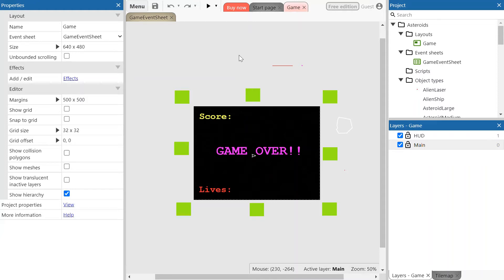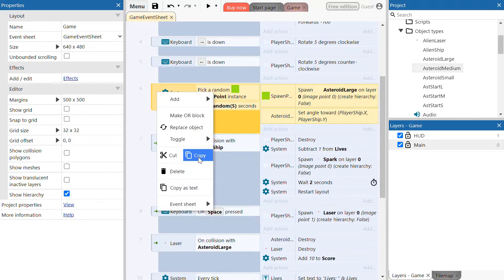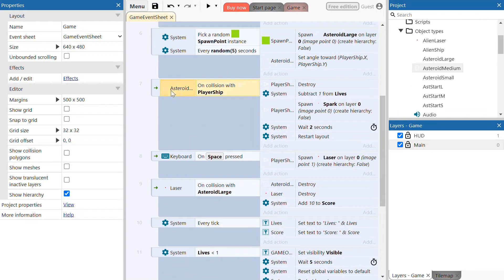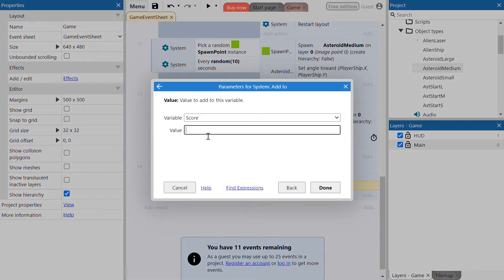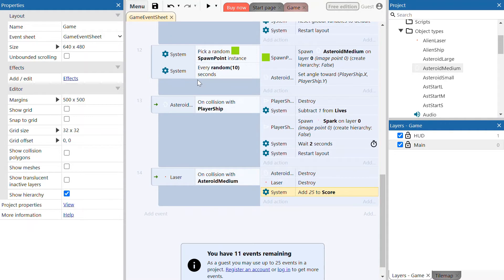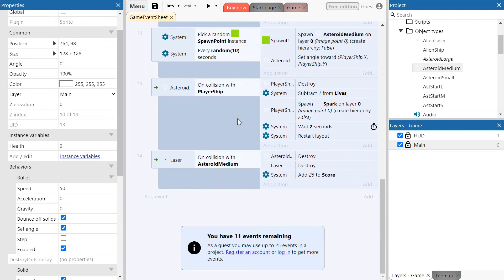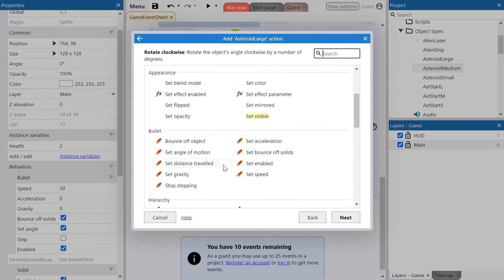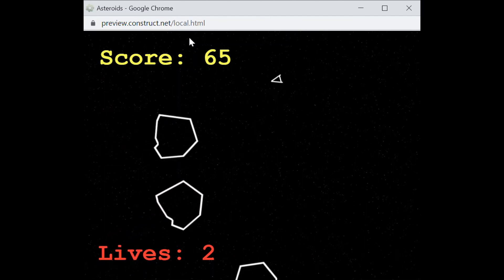Construct 3 - How to make Asteroids - Tutorial 7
In this tutorial, we add some medium sized asteroids and add instance (local) variables to the large asteroids. The tutorial will show you how to add the medium asteroids and make the larger asteroids split into medium asteroids when they are destroyed.